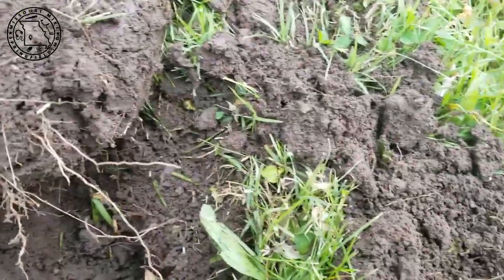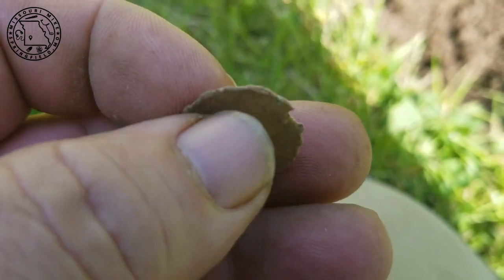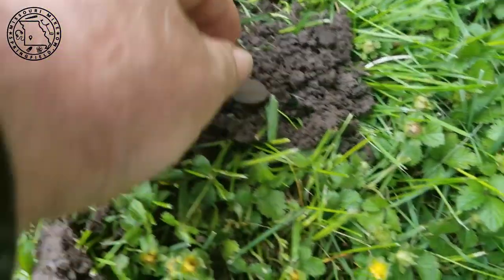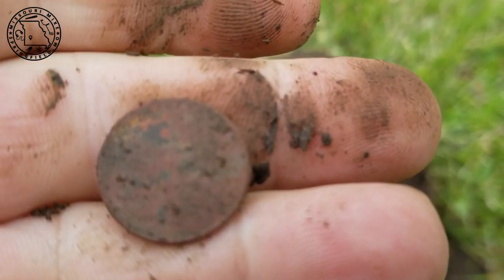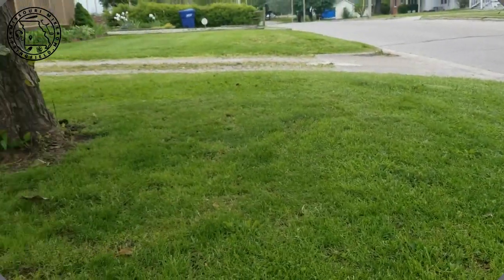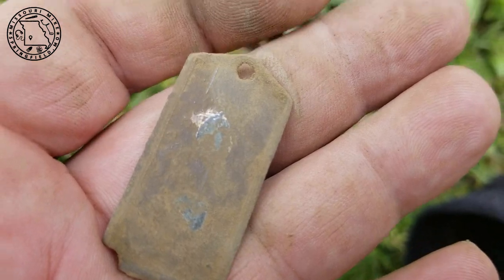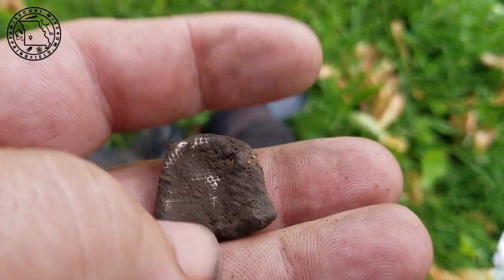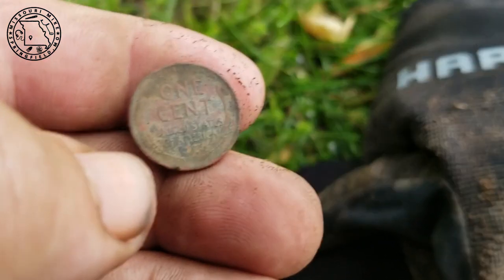HE'S WORKING HARD FOR THE MONEY METAL DETECTING